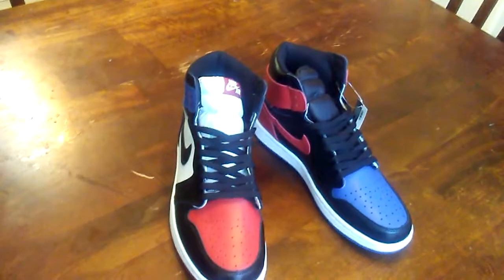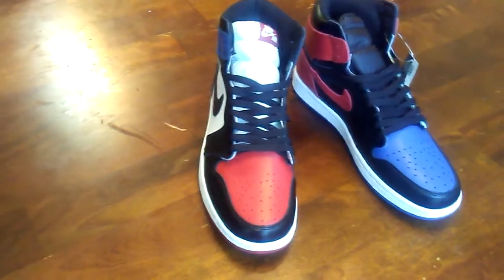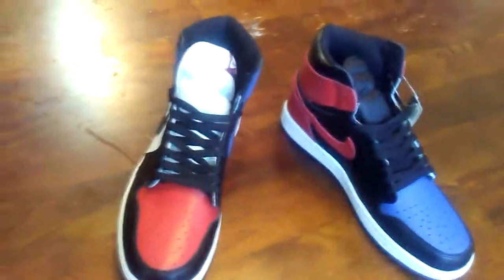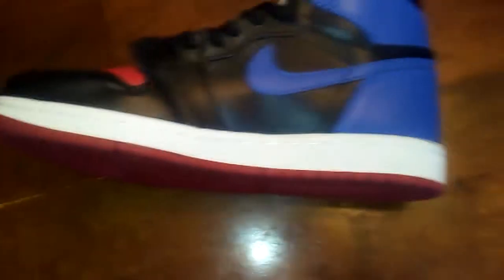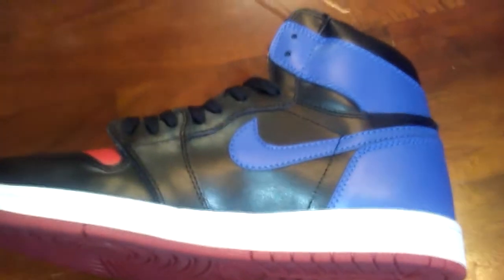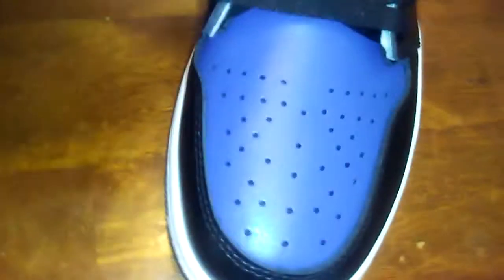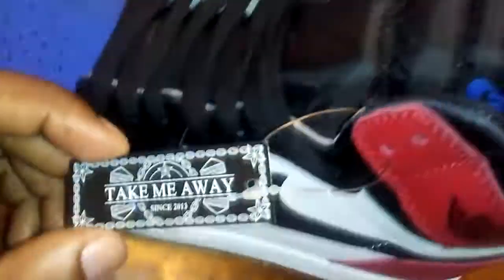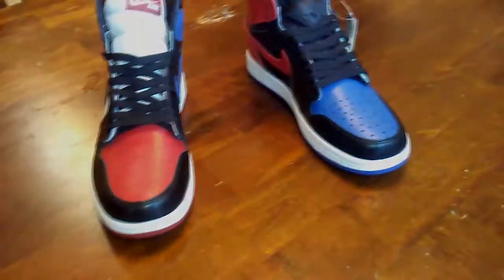JORDAN 1 OG "TOP" 3 DHGate REVIEW!!! + ON FOOT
Got some heat fo yo feet!!!
Enjoy this Jordan 1 "OG" DHGate review. I had a lot of fun editing this video, and although I'm a beginner at editing, I will get better! More vids on the way!